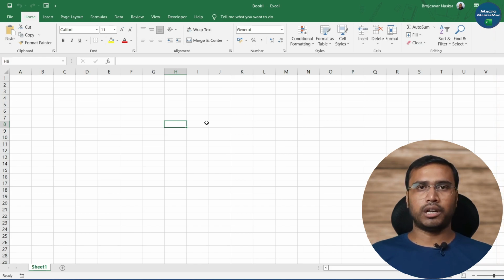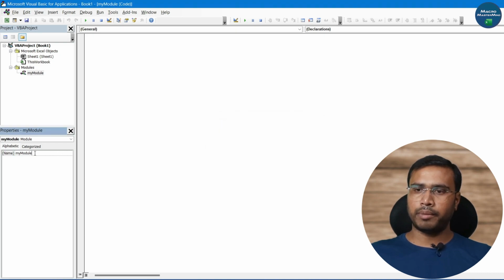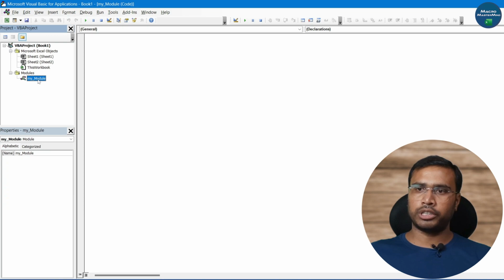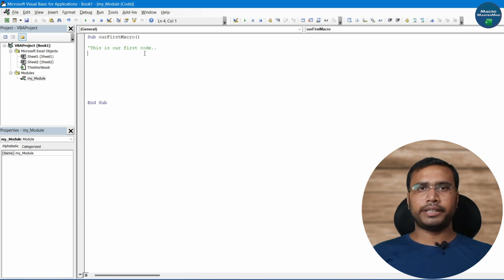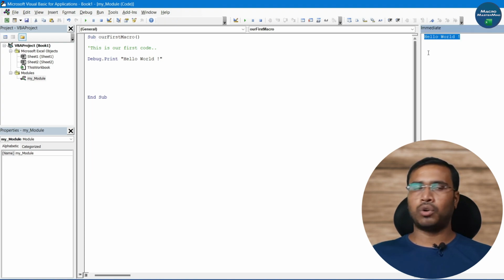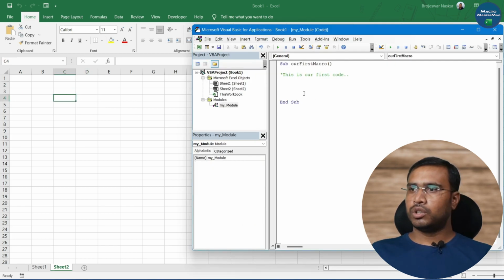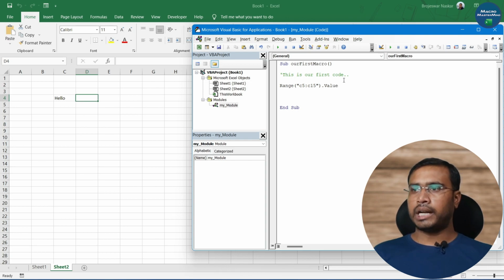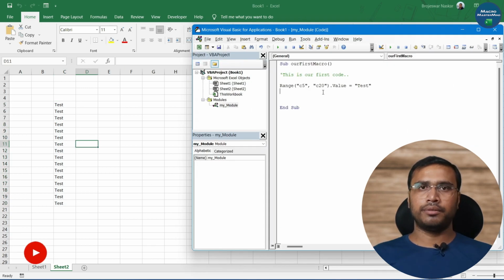Writing First Code to Excel VBA🔥 | Beginners tutorial in English | Macro MasterMind – 04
In this tutorial, we will write our first code to Excel VBA. We have discussed here how to take output in Immediate window as well as on excel sheet also. Watch the video carefully and keep practicing…